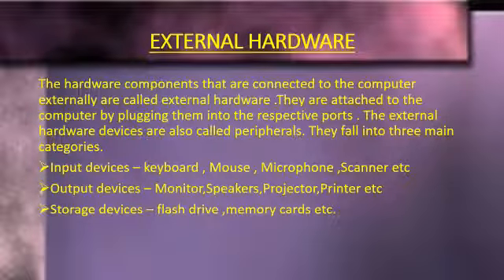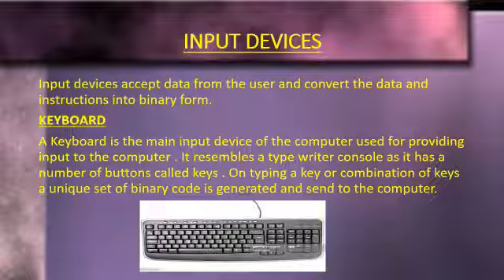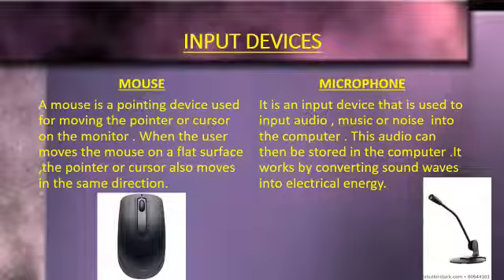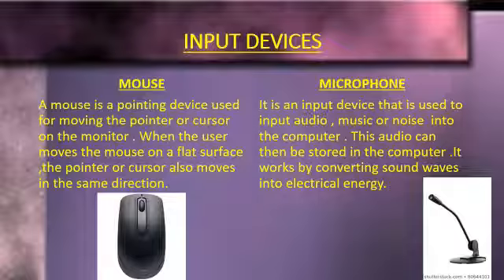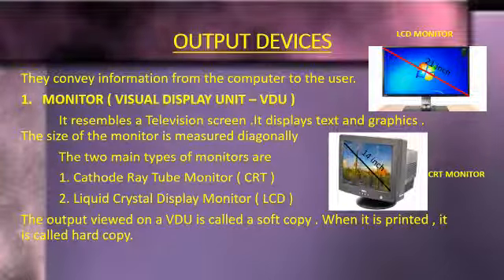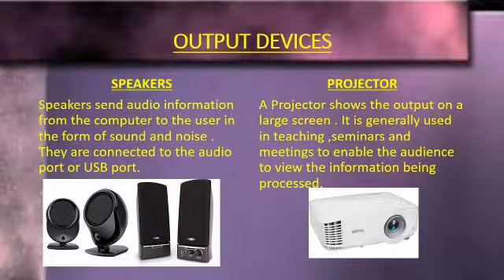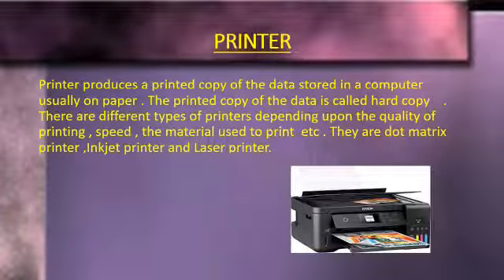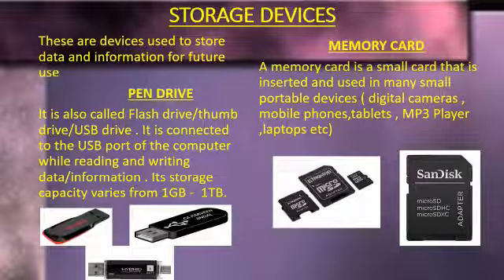Computer Applications Class-7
Computer Hardware-External